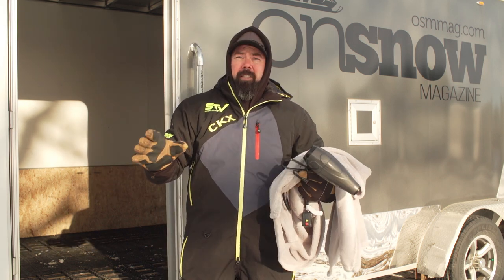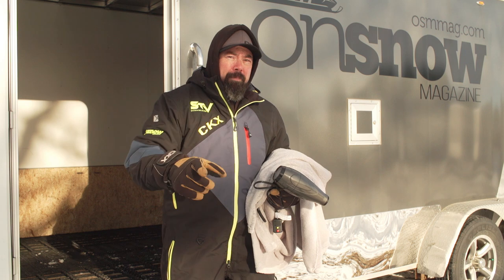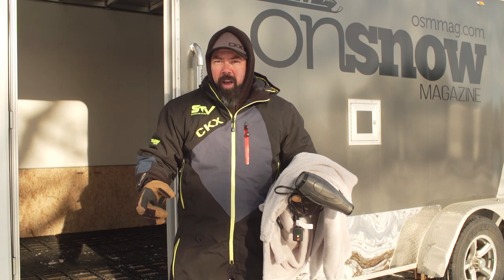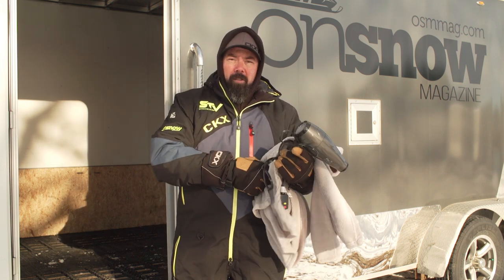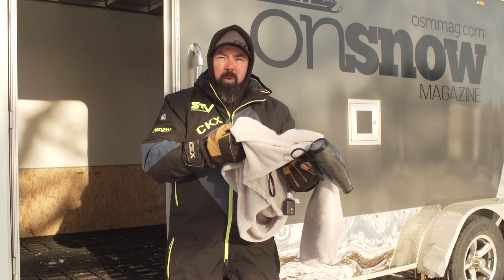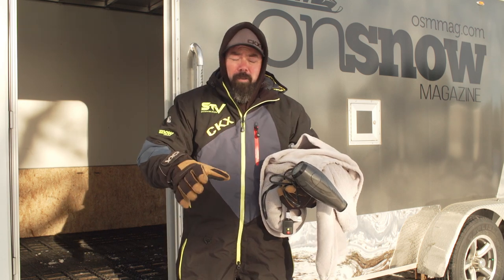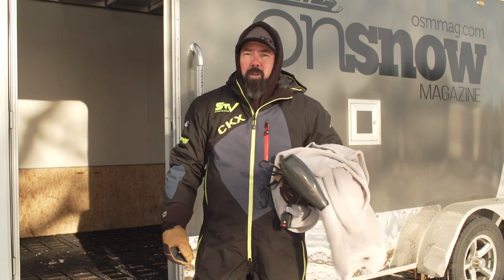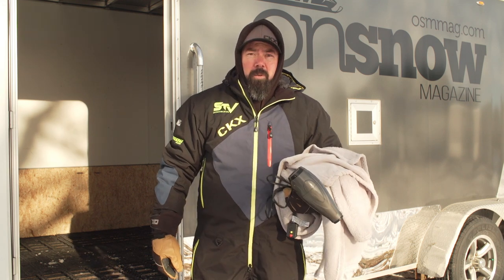Yamaha Tech Tips: Warming Up